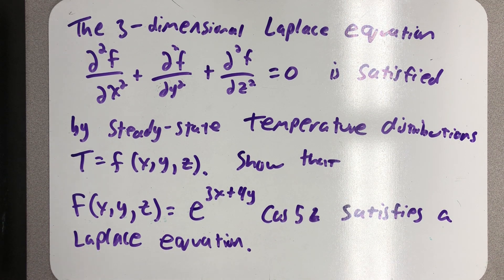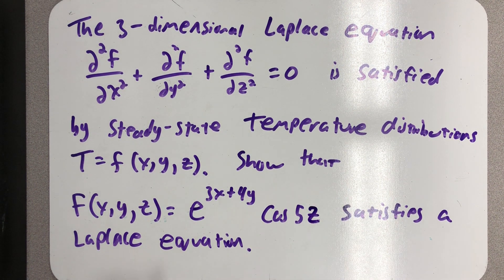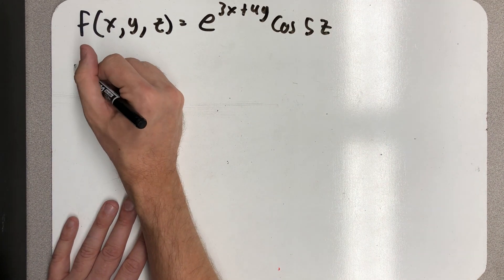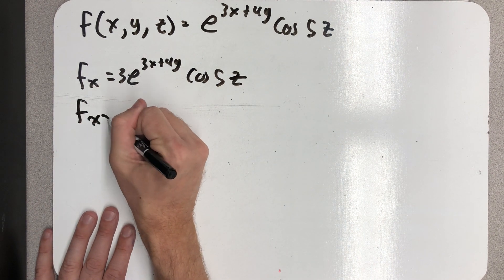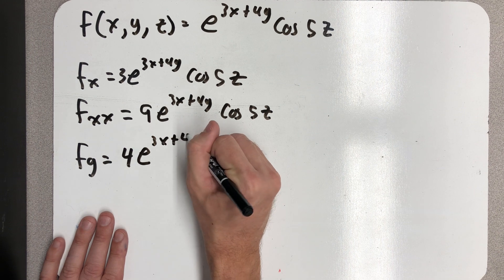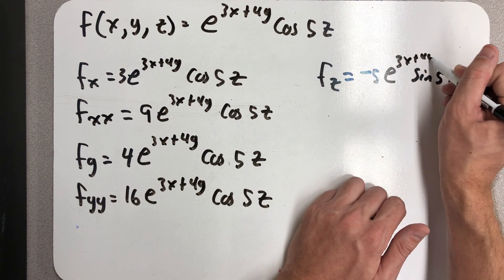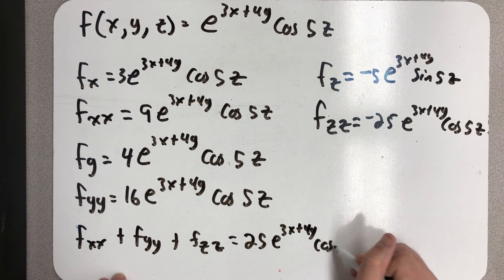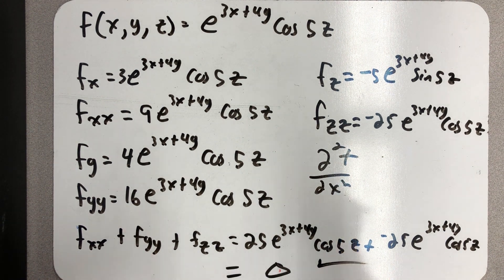A Laplace equation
An application of partial derivatives to partial differential equations.